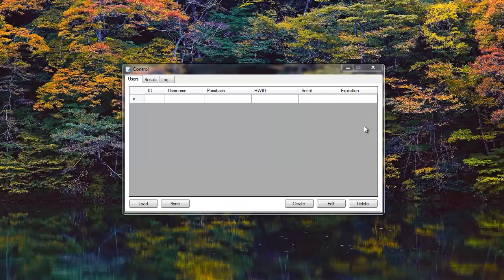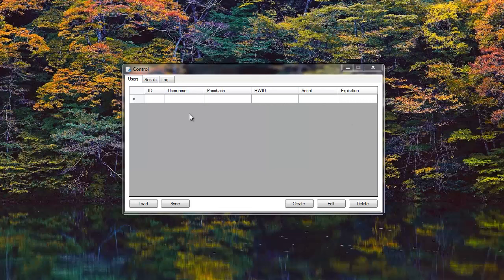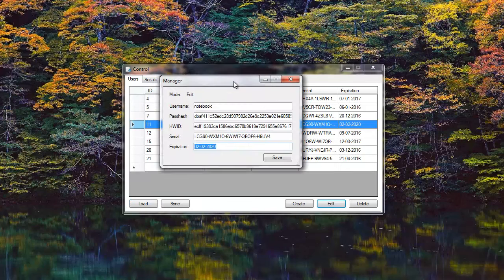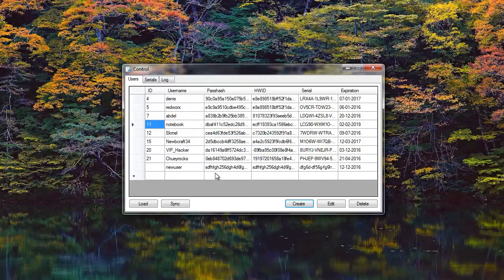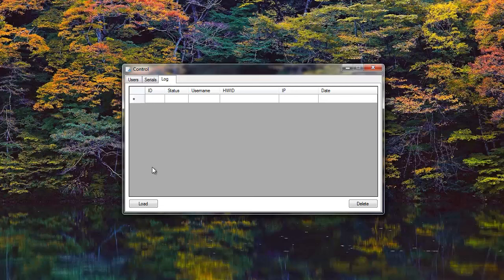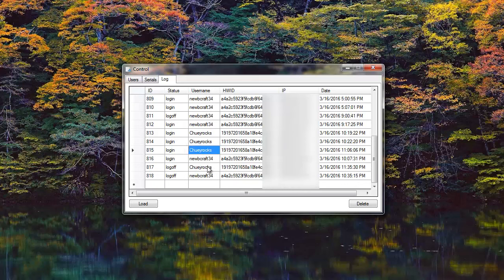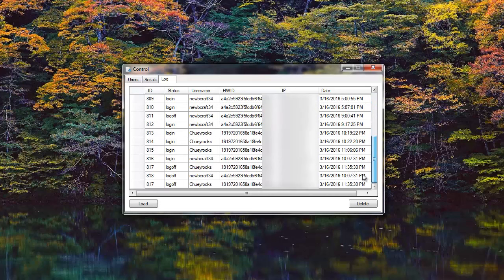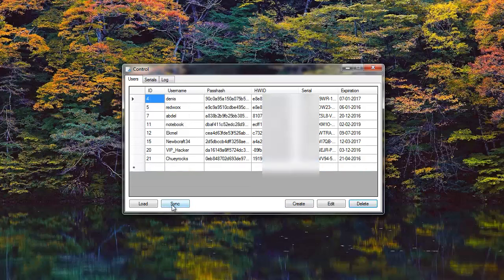User Lincense Management System Software in C# & MySQL Presentation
edit.co In this video i present to you my User Lincense Management System Software written in C# and MySQL which stores Data in MySQL Databases and the user can login via c# and the administrator can administer the licenses using PHP locally from any computer.
This User Lincense Management System Software contains log in logging to a log also stored in the database, expiration indication, deleting and adding licenses and users, serial keys and managing them.

Skype: hazardedit